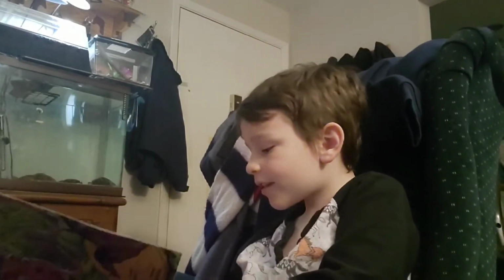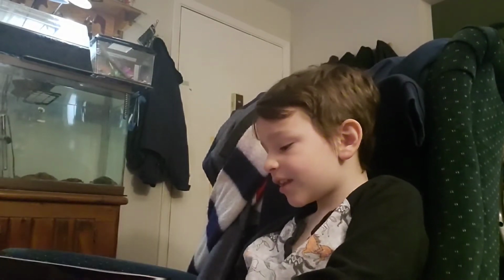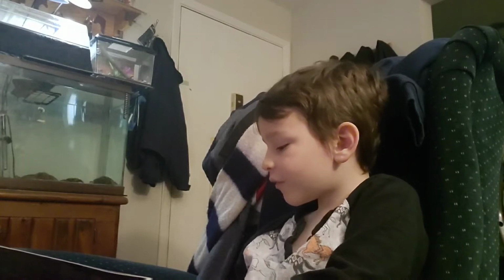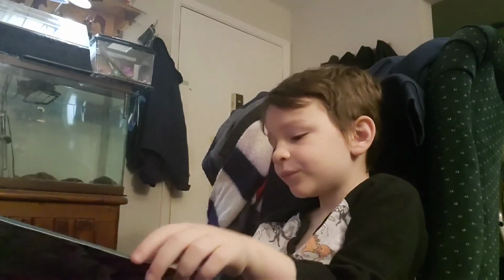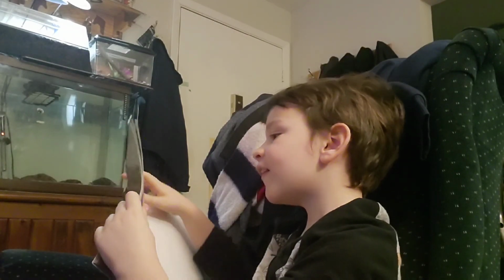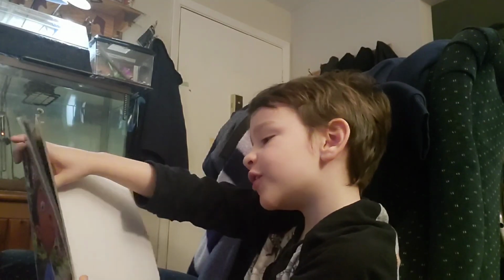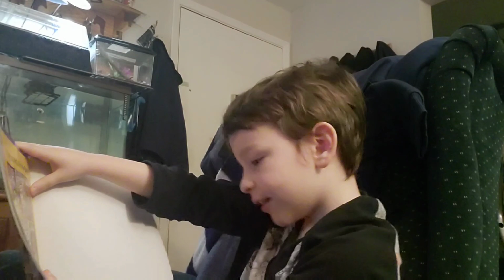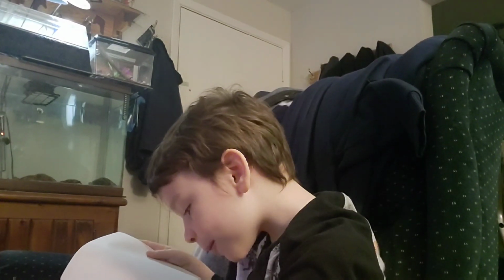Micah Reads: What If You Had An Animal Tongue?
What If You Had An Animal Tongue?
by Sandra Markle
Illustrated by Howard McWilliam
Read by Micah Styles, January 20, 2022
age 7